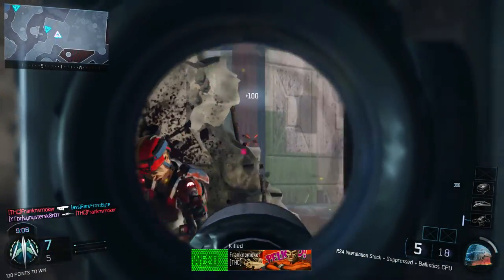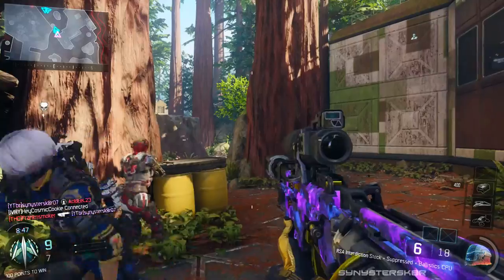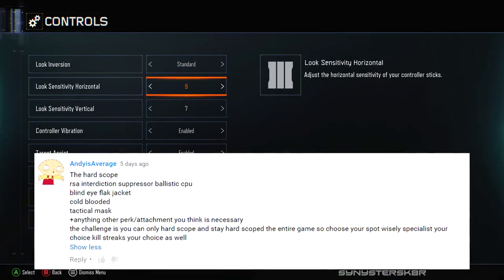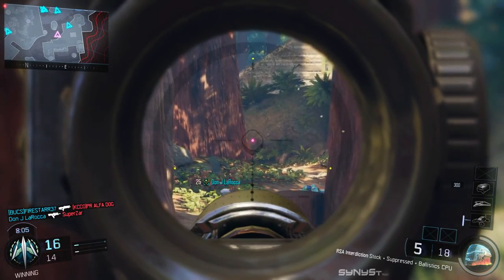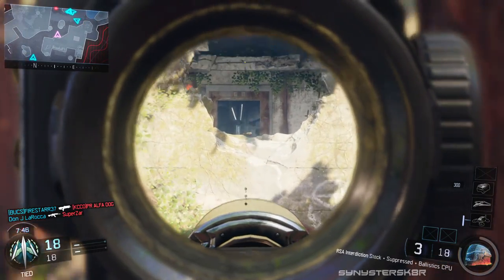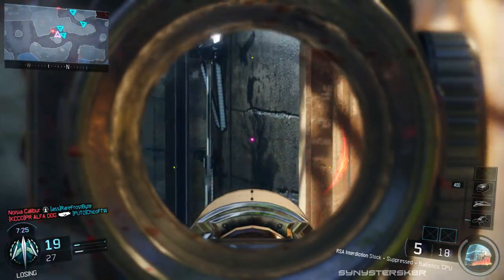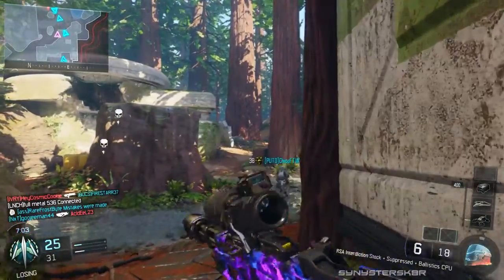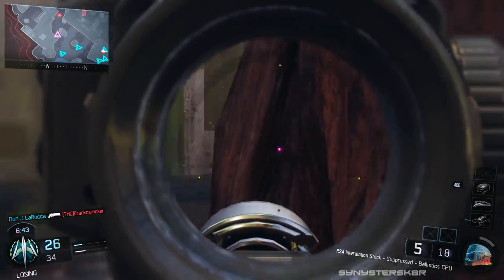"First Try Fridays!" Episode 19: I'M EXHAUSTED! My Life the Past 4 Weeks [FTF! BO3 Hardscope]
Welcome to the 19th episode of First Try Fridays for CoD: Black Ops 3, an original, unique series I do where you guys get to choose my class and more. I then upload my very first game of me using it, no matter the outcome, good or bad!

This week I went negative with the RSA Interdiction Hardscope Challenge Class :(
Make sure to suggest a class below!